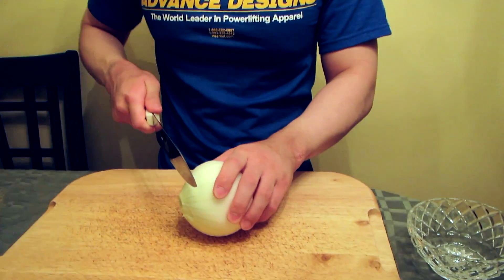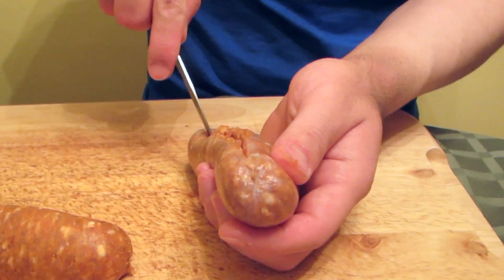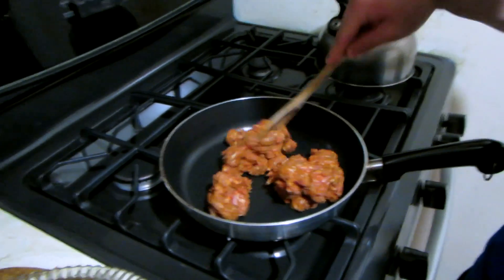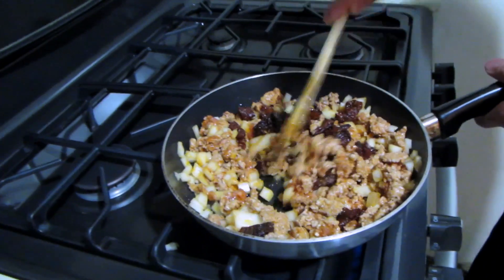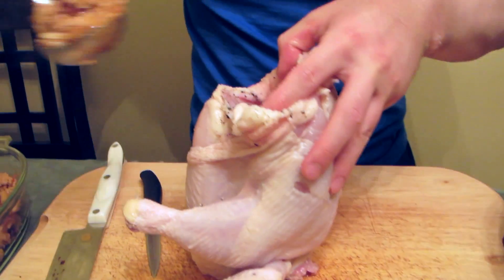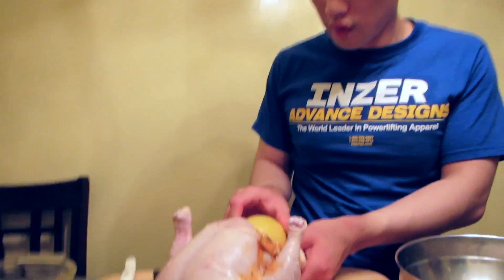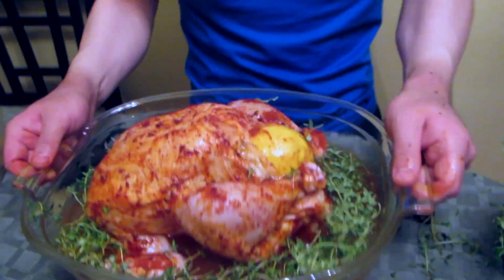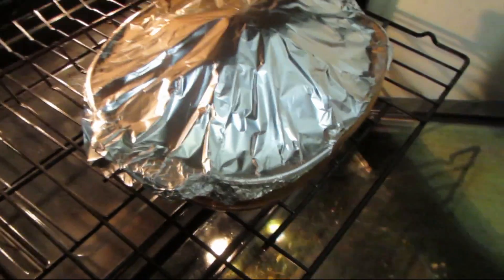CHEF KANG: STUFFED ROASTED CHICKEN (9/21/2013)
*white beans were in the stuffing as well, not shown in the video

if you guys enjoy this video, we'll make some more